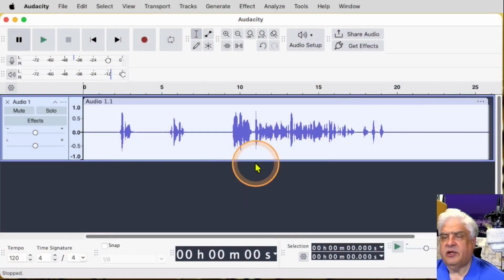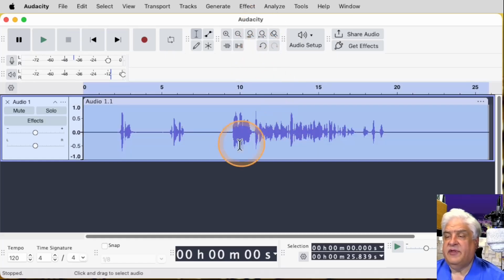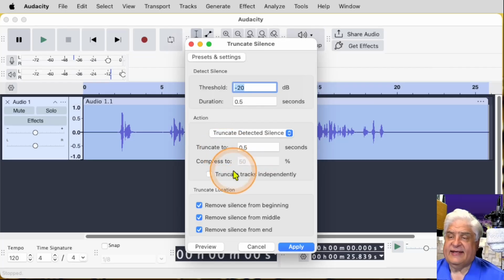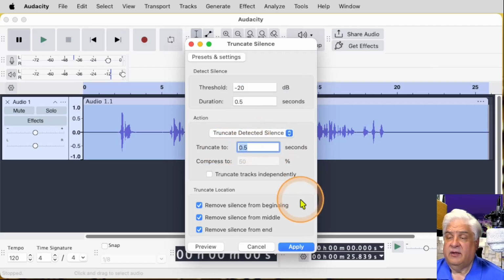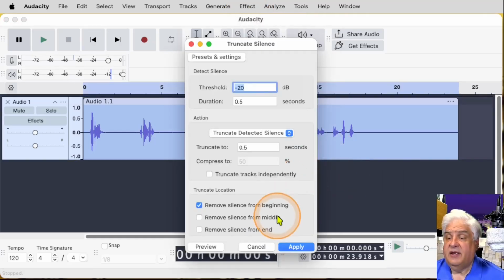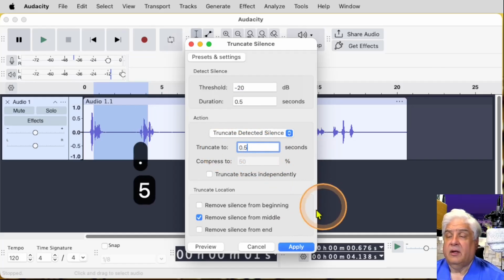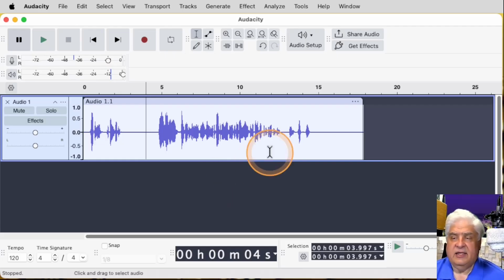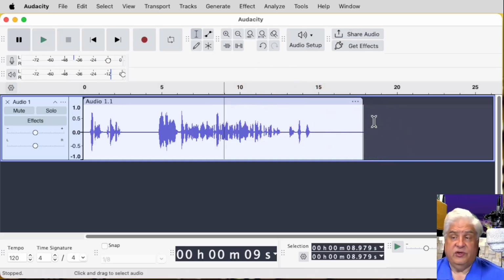Stuart's Audacity Tips 213 - Truncate Silence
There's a very useful addition to the options on the Truncate Silence effect in Audacity 3.7.8. We're checking it out in this episode.

Stuart's Audacity Tips Vols I-IV (paperback and Kindle editions) at Amazon